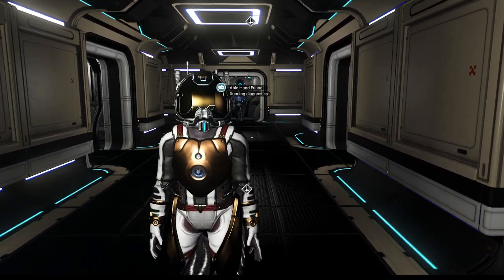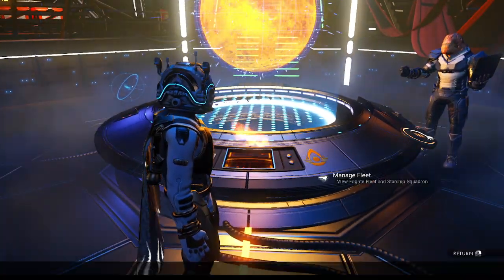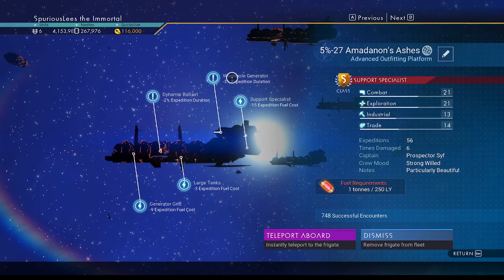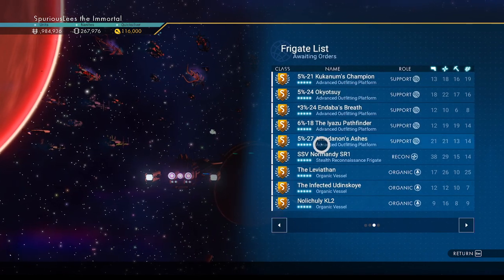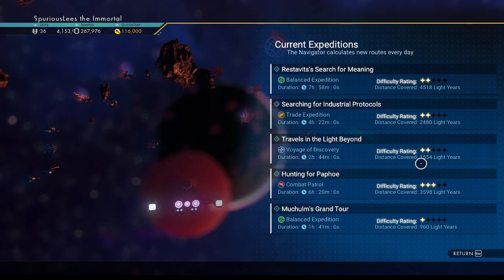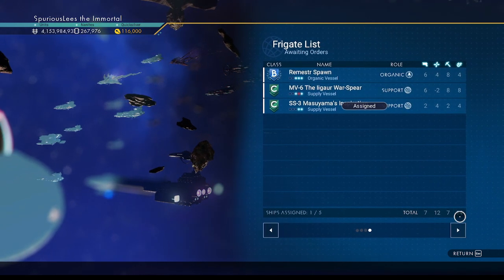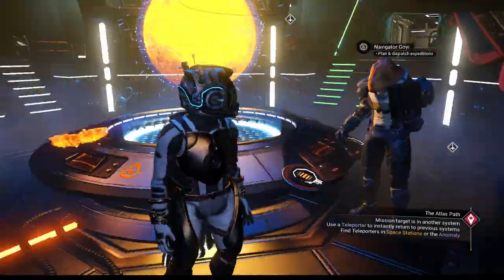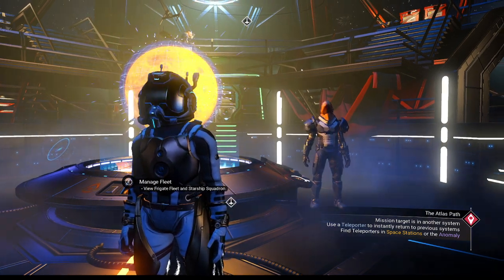Tips & Tricks: Frigates & Fleets | Further Than Fully Fuel Free Frigate Fleets! | Interceptor 4.23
Today we finally do an Update video for the old Fully Fuel Free Frigate Fleets! The Waypoint update changed how inventory works, and how many upgrade modules we are able to install, as well as gave us supercharged slots. And now we're already past the Interceptor Update! But thanks to those changes, we can go further than fuel free, all the way to free fuel!

That's right, we can create fuel from thin air with the right combination of fuel efficiency modules and supercharged freighter slots. We go over the same basics as last time, discussing how fuel costs are calculated for frigate missions and how to increase fleet coordination with upgrade modules from derelict freighters. We also discuss Support Frigates and what to look for on them. We forget to showcase the Glyph Address for the fuel efficiency module derelict, but I've included it in the thumbnail and will type it out below.

Bird, Bird, Diplo, Faces, Triforce, Moon, Faces, Scarab, Sunset, Boat, Balloon, Sunset